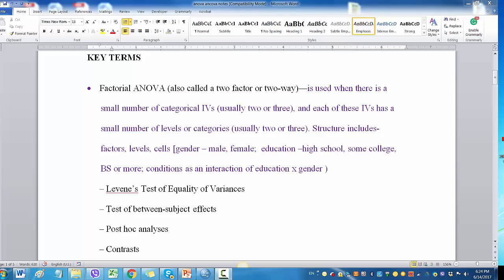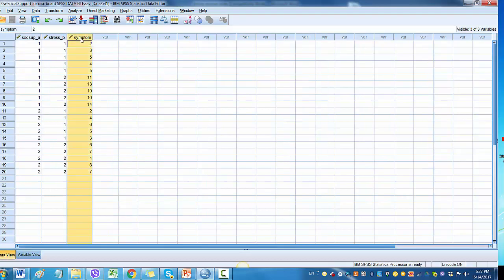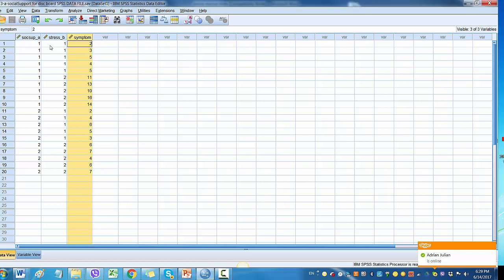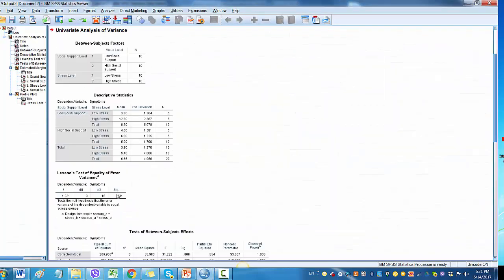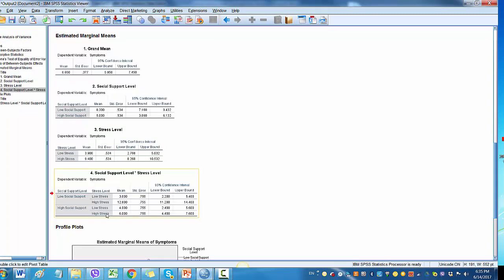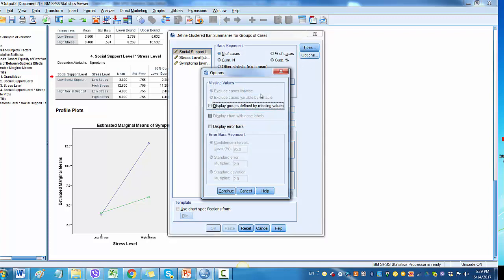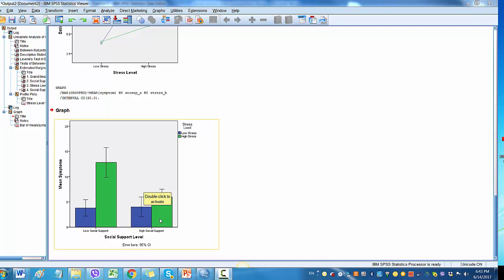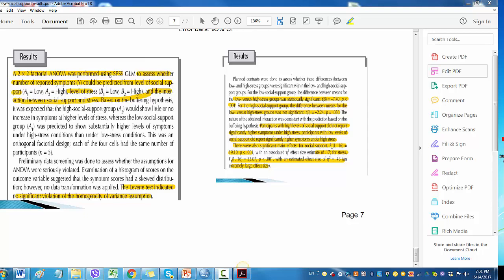How to run a factorial ANOVA (also called a two factor or two-way)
Research questions:
 Are there substantial differences in mean level of symptoms between people with low vs high social support? What about people with low vs high level of stress? Is there a particular situation (e.g., low social support and high stress) that predicts a much higher level of support?
Tips: Run factorial ANOVA (also called a two factor or two-way); Symptoms- DV; Social Support- IV; Stress- IV